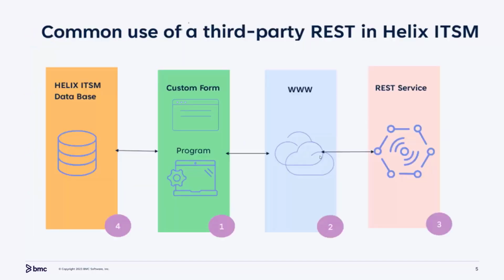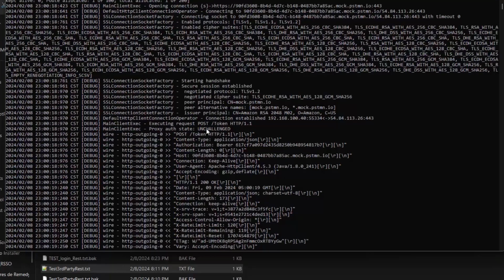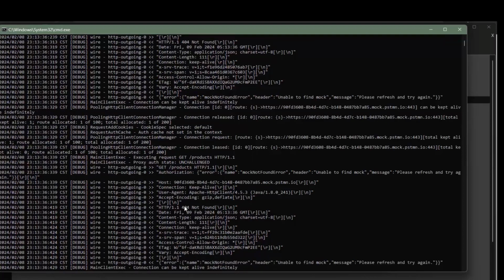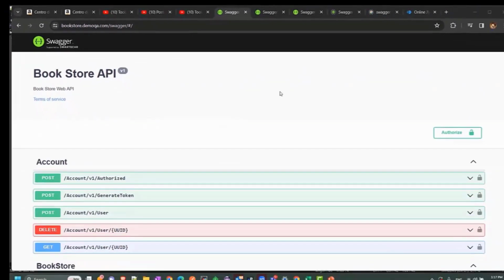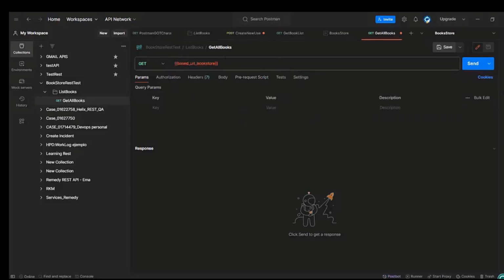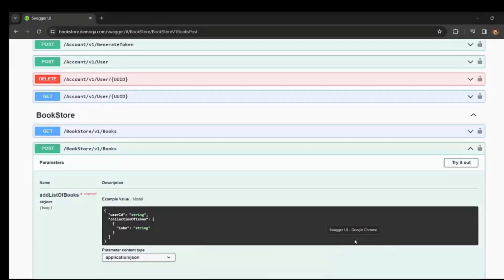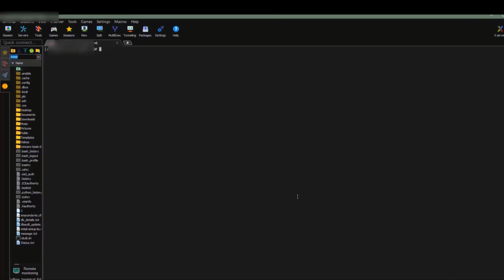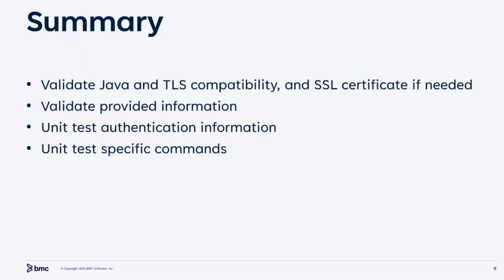Webinar: BMC AR Platform - Best Practices Consuming REST API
In this webinar Gabriel demostrates some best practices in Rest API.

Key Takeaways:

·      Differences between Remedy REST API and Simplified REST API

·      Different types of Authentication Different Methods: GET/POST/PUT

·      Demo of consuming Remedy REST API in an AR Form

·      Troubleshooting How to generate more detailed logs (for onPrem containers, configmap) including Error Message Types/NUMBERS